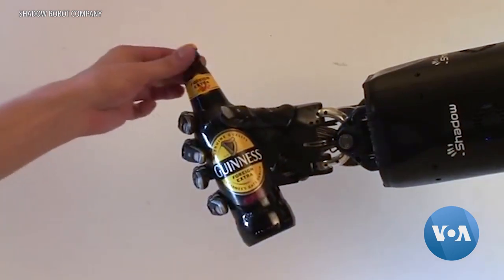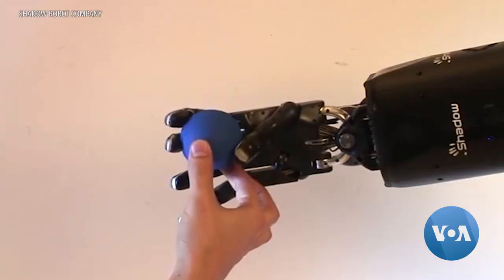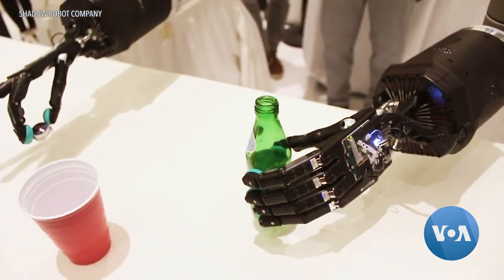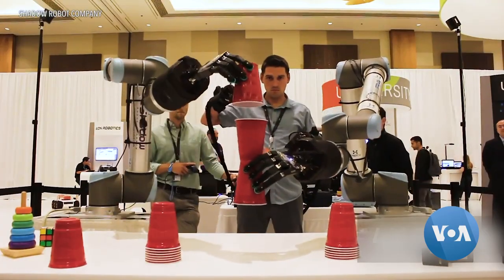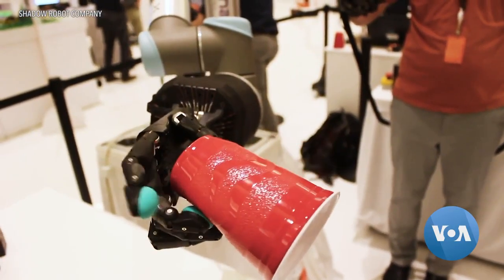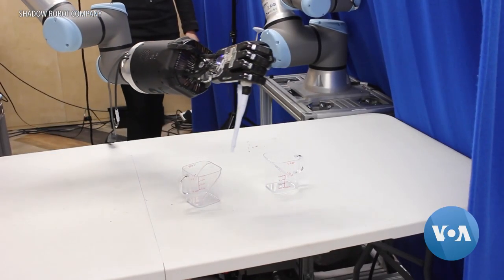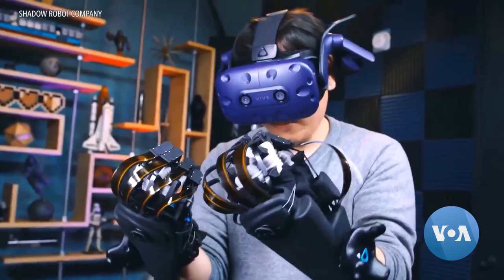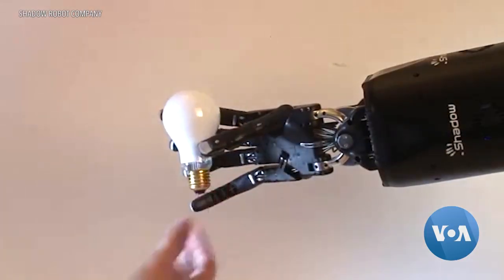LogOn: Robotic Hands do the Dirty, Dangerous Jobs so Humans Don’t Have to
The idea behind 'Dexterous hand' as it is called, is to free people from doing unpleasant jobs, says Rich Walker, Managing Director of Shadow Robot Company